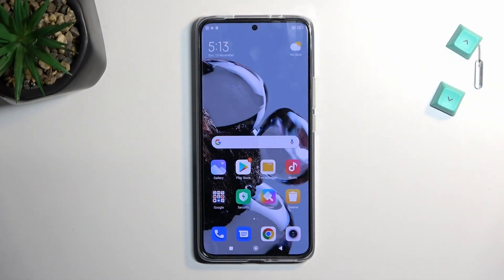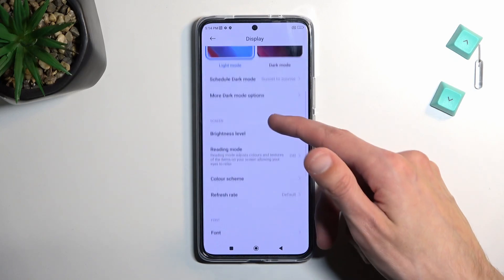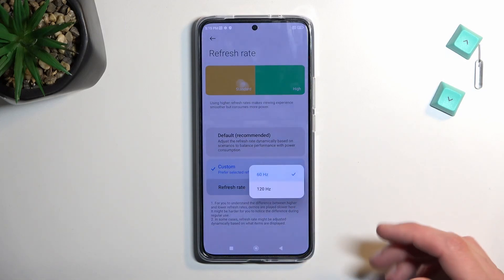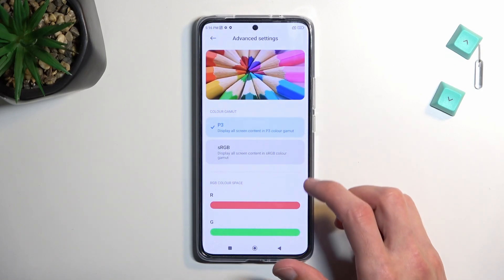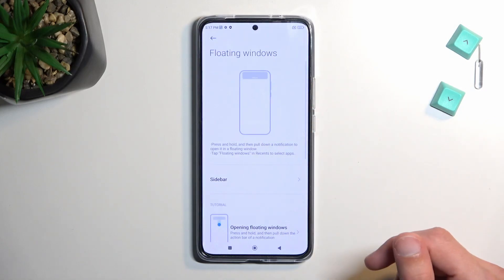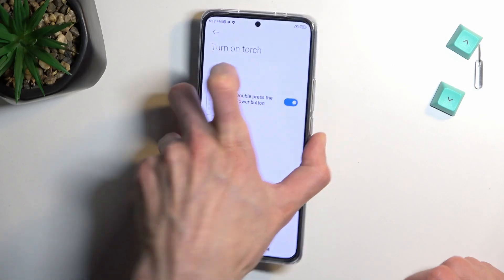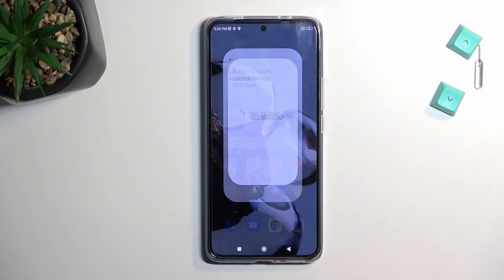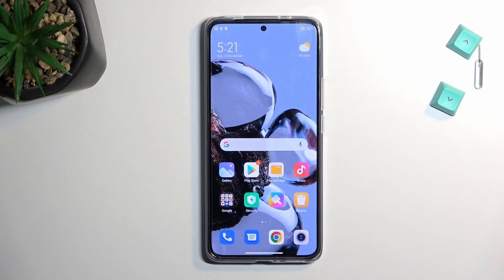XIAOMI 12T Tricks and Tips | Hidden Features & Secret XIAOMI Functions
XIAOMI 12T Tutorials:
Today we have something really special for you - we want to show you the best tricks you can use on your XIAOMI 12T. We present the unusual tips for XIAOMI 12T. Use great features and useful settings for XIAOMI 12T. Become a pro user of XIAOMI 12T. A few way to get more out of XIAOMI 12T. Cool things that you can do on XIAOMI 12T.